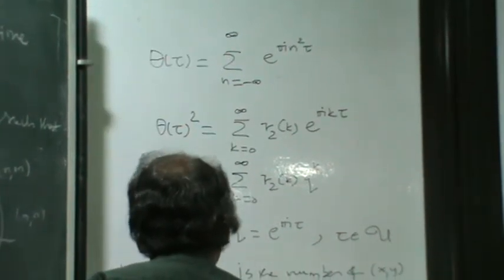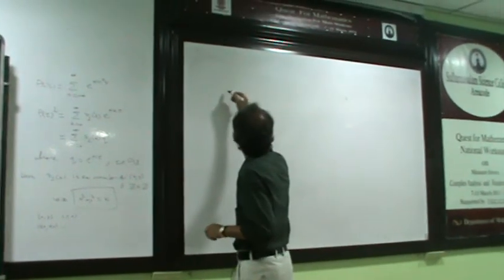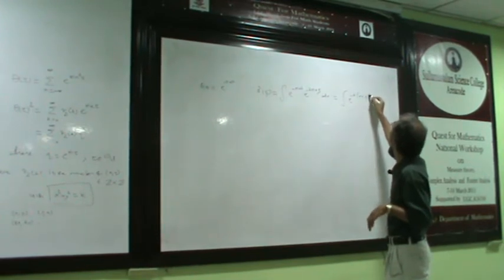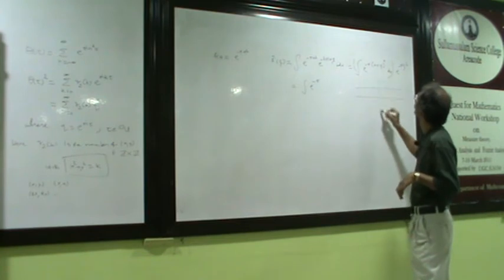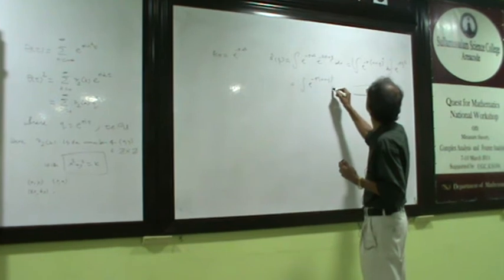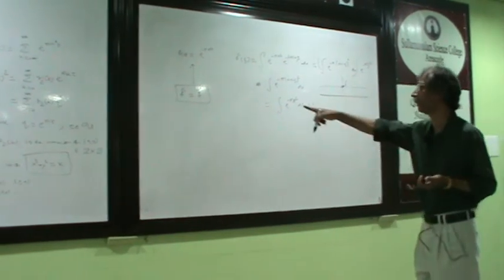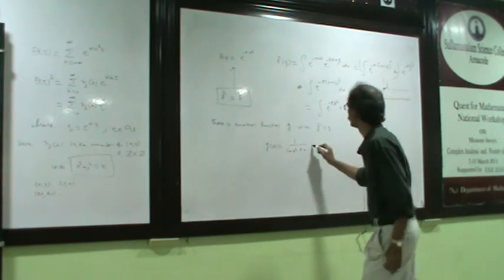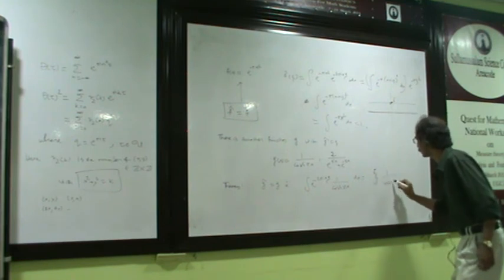Prof. S Thangavelu (IISc Bangalore) at SS College Areekode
A course on Fourier Analysis given by Prof. S Thangavelu from Indian Institute of Science (IISc) Bangalore at Department of Math SS College Areekode. Full version is available in E-resources of the department.